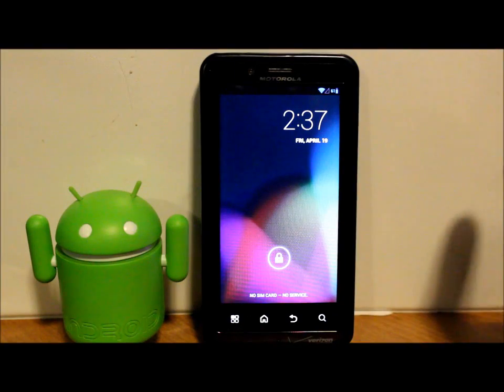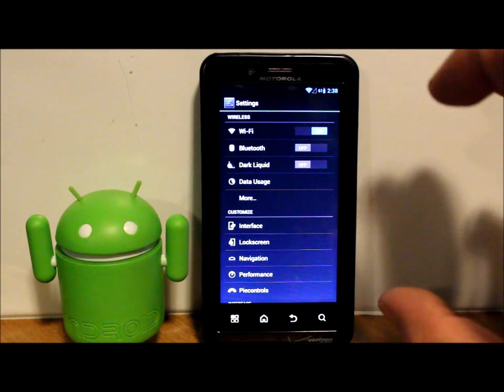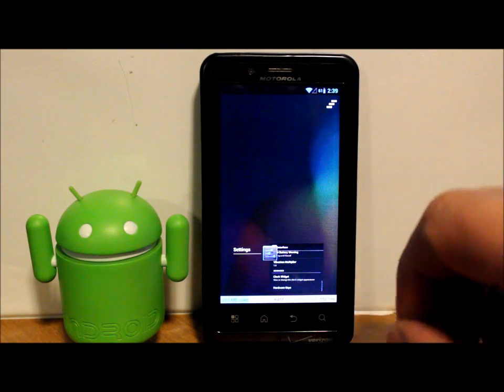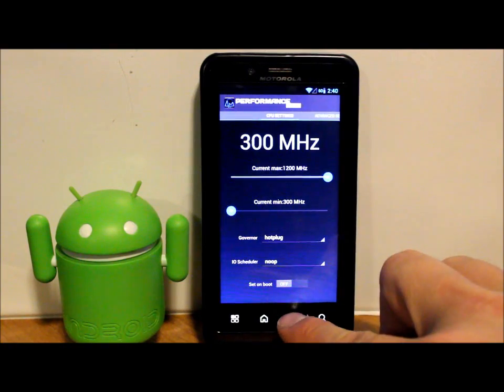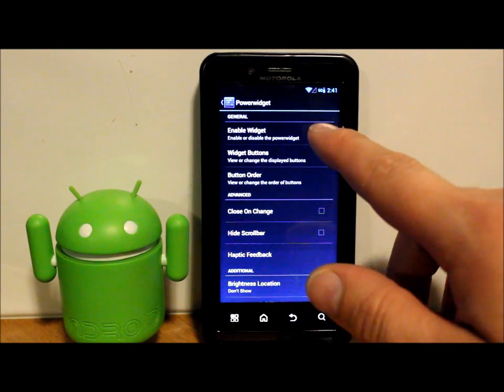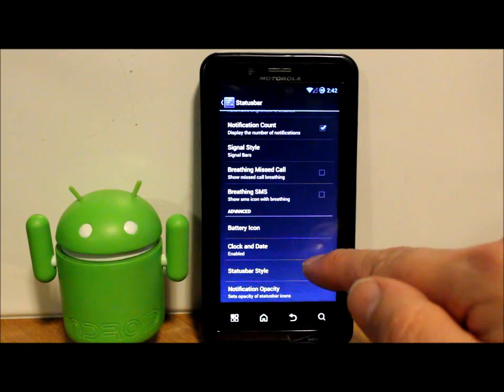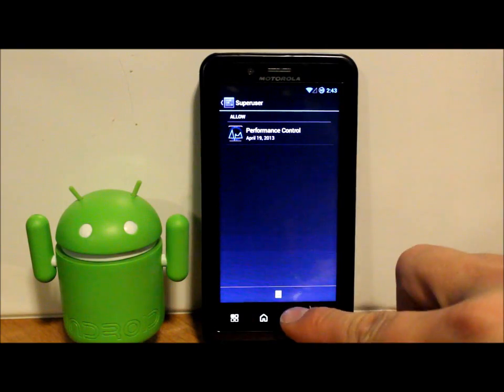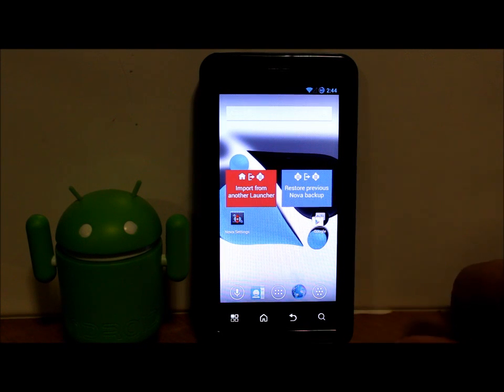Liquid Smooth kexec rom review for the Droid Bionic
Liquid Smooth rom review for the Motorola Droid Bionic